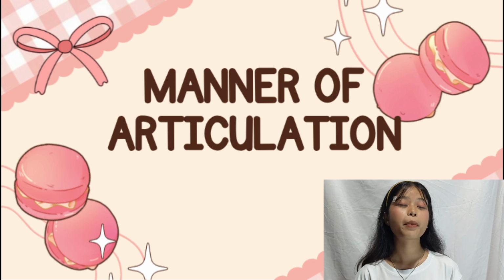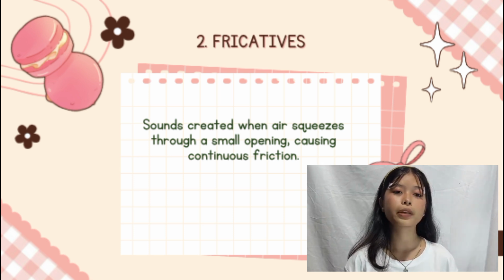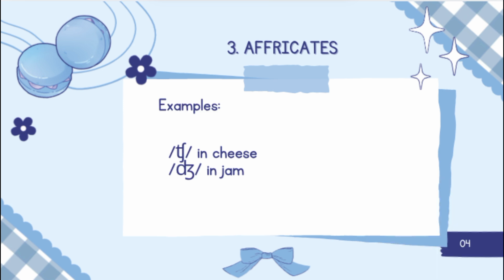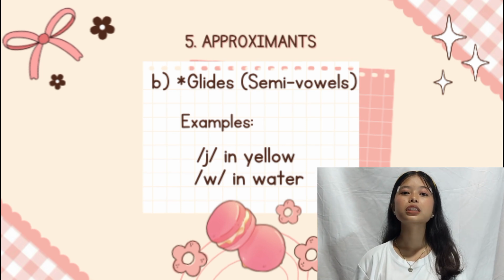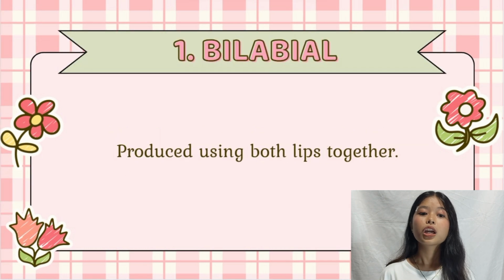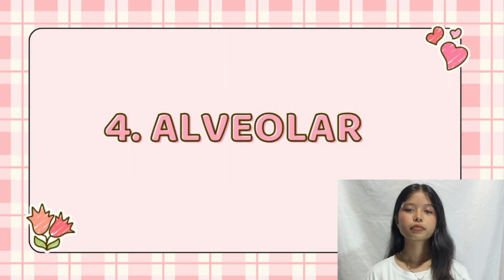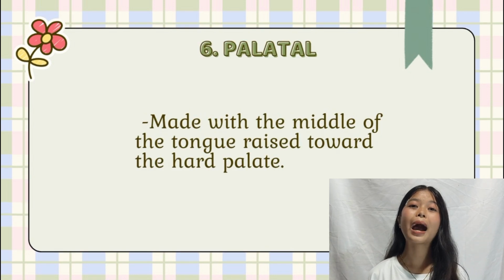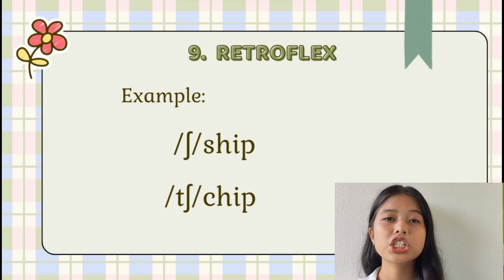MANNER AND PLACES OF ARTICULATION/ FERNANDEZ HANNAH BSED-ENGLISH A-1